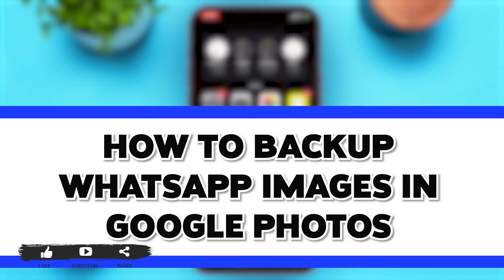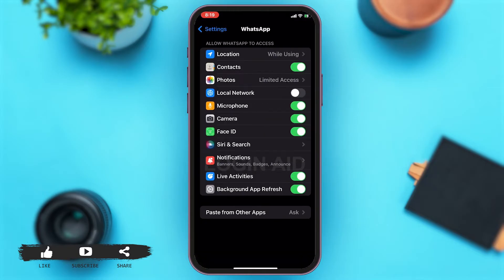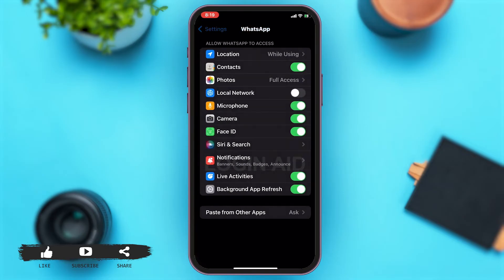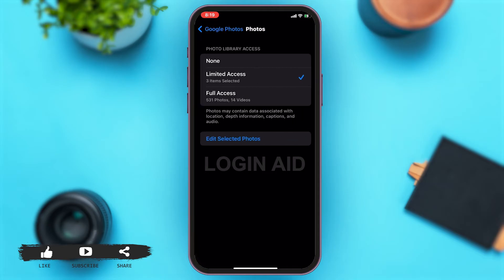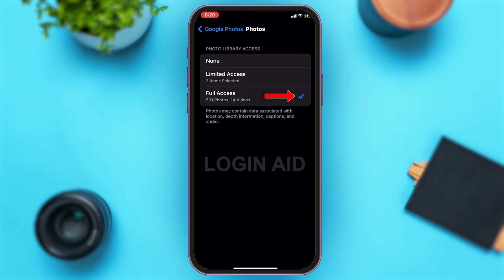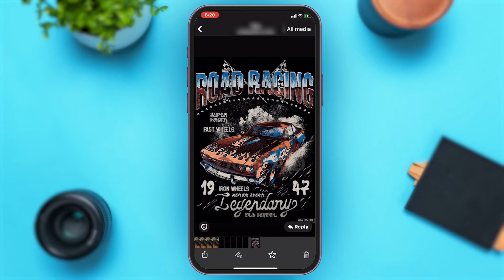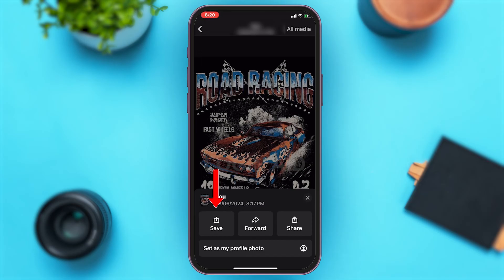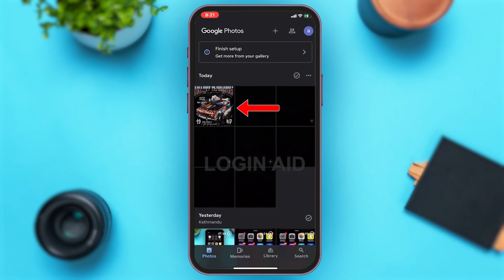How To Backup WhatsApp Images In Google Photos 2024 | WhatsApp Memories Backup Guide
Discover how to backup your WhatsApp images in Google Photos with this comprehensive guide. Learn step-by-step instructions to automate or manually backup your WhatsApp photos to Google Photos for safekeeping and easy access. Perfect for WhatsApp users looking to secure their memories and manage storage effectively.